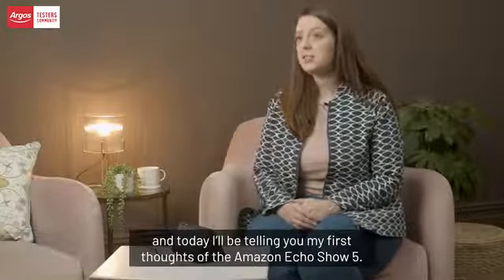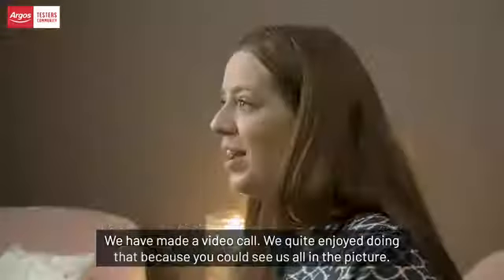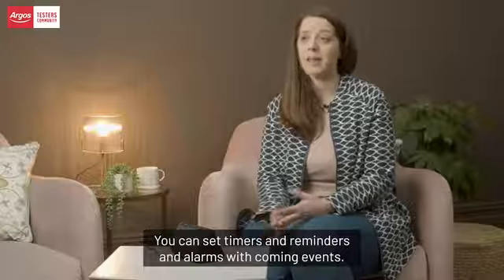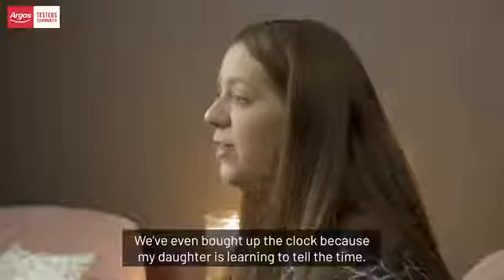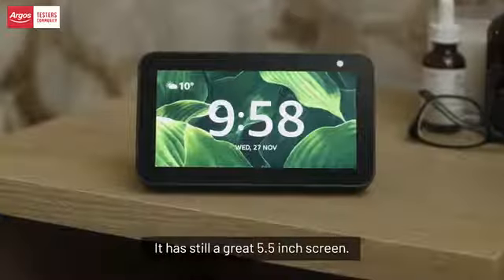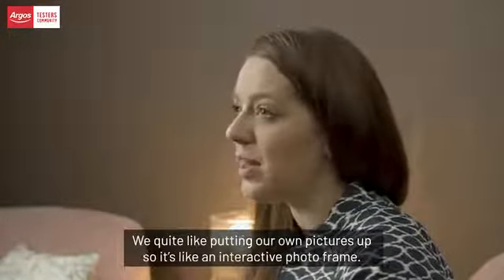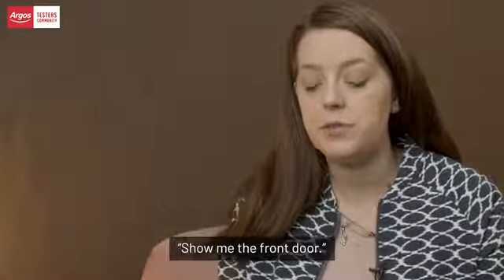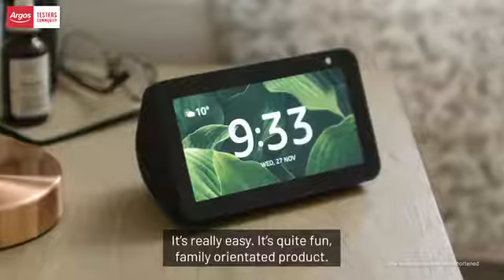Amazon Echo Show 5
Echo Show 5

fire tv stick

Echo Dot (3rd Gen)

Echo Flex- Functional, fun, and friendly!

Echo (3rd Gen) - Smart speaker with Alexa - Twilight Blue

Echo Plus (2nd Gen) - Premium sound with built-in smart home hub - Charcoal

Echo Studio - High-fidelity smart speaker with 3D audio and Alexa